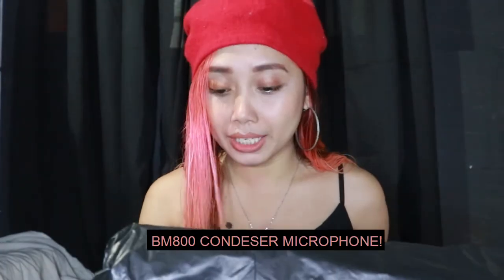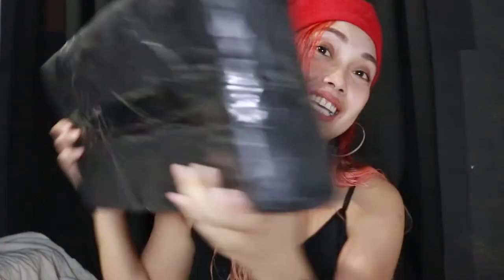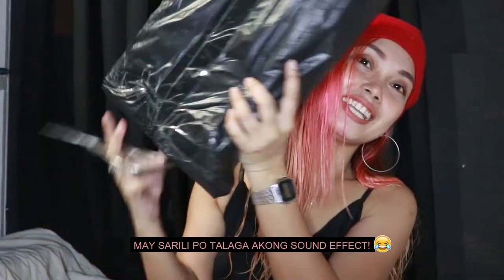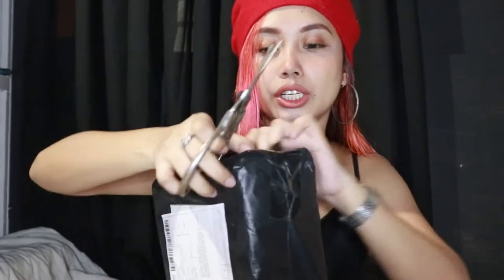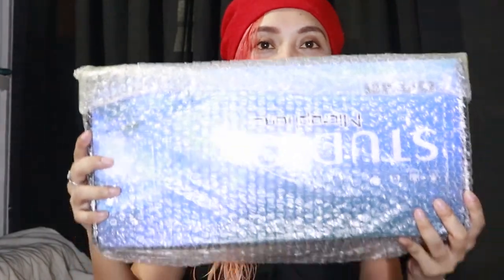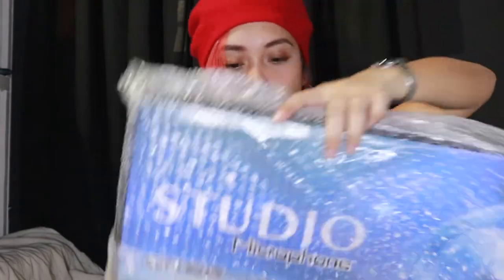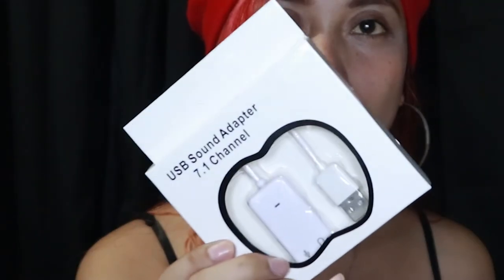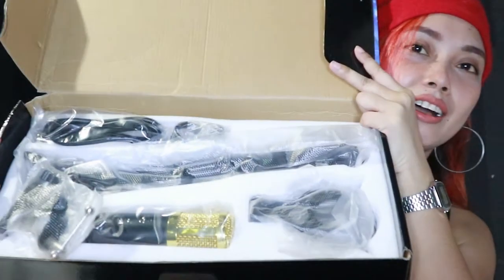BM800 CONDENSER MICROPHONE UNBOXING! ||Qkueentv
Haloo! Haloo Qkueens!
I bought a BM800 Condenser Mic from Shopee ( Salamat Shopee! ahaha )

Qkueenyoooo!!!